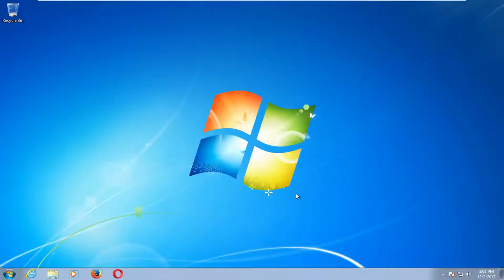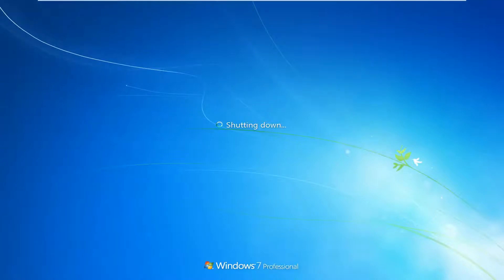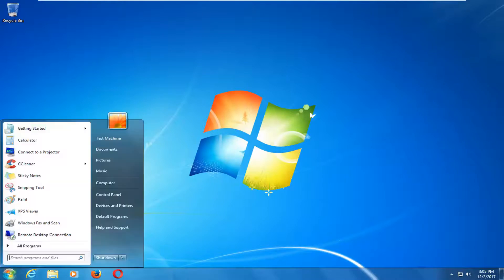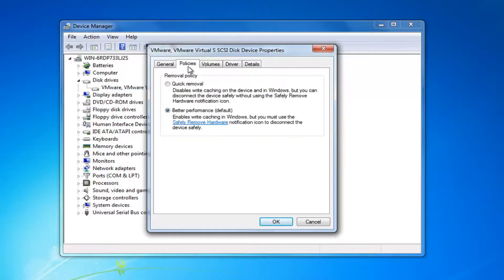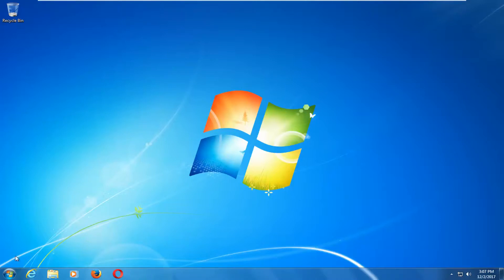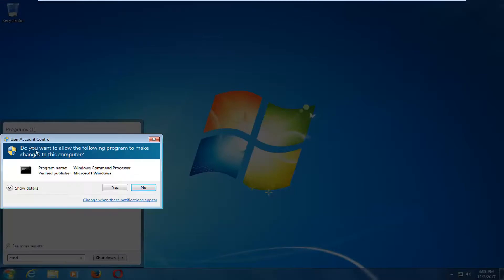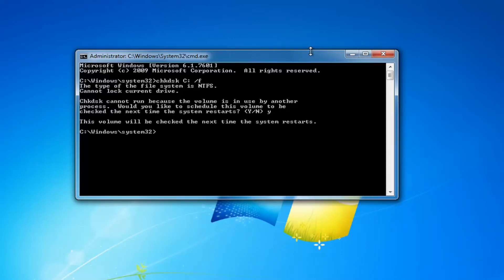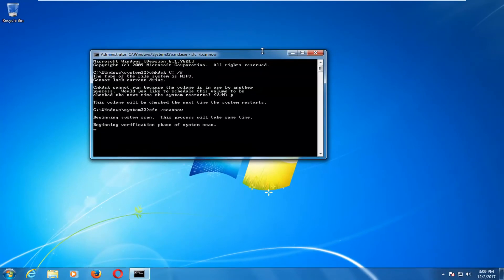How to Fix DRIVER IRQL NOT LESS OR EQUAL Windows 7 - Stop Code 0x000000d1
Hi, In this video I will show you How To Fix DRIVER_IRQL_NOT_LESS_OR_EQUAL Windows 7 - Stop Code 0x000000d1.

Issues addressed in this tutorial:

Driver irql less or not equal error variations

Driver irql less or not equal error can cause many problems on your PC, and speaking of issues, users reported the following problems as well:

If the blue screen (also called blue screen of death) error “Driver irql not less or equal” shows up on your PC or notebook, you can usually correct it yourself. In this tutorial we will show you what to do in case this happens to your computer or laptop.

What does the error ‘Driver irql not less or equal’ mean?
This system message from the computer, is a hardware error message from Windows. It always occurs when the hard disk for some reason won’t start anymore or the system just switches off in the middle of it. Unfortunately, the causes can be many and varied. ‘Driver irql not less or equal’ can also happen during windows install process. In the case you are too afraid to touch your computer you should call a computer technician.

However, the “Driver irql not less or equal” error is quite common, especially when gaming or when high performance is required. This stop code usually means that a current driver has a conflict between two or more hardware devices. This conflict occurs in the memory units (RAM) and may be caused by a driver trying to access/write to a read-only RAM allocation or a location not allocated to the device, or a memory allocation is being accessed by more than one driver at a time. This will cause the system to “panic” and output all memory, hence a BSOD and subsequent reboot on your PC.

This error is caused by faulty, outdated, or corrupt drivers that cause this conflict. In games this is usually caused by the GPU (Graphics Processing Unit) drivers and even your mouse, keyboard, gamepad or other game controller drivers. Some programs such as antivirus programs like AVG, IObit, Avast, McAfee and Norton usually install drivers to control your firewall and online activity, among other things. These drivers may deny activity to another driver or try to change input from other drivers, hence this error. If you are playing an online game (e.g. CS:GO, Fortnite) this error might be caused by faulty Ethernet or wireless drivers. This BSOD error is also common on overclocked and overloaded PCs (also new ones like the Surface Pro 7. Programs such as MSI Afterburner can be the cause of this, resulting in unstable voltage and RAM frequency. The error could also be caused by a faulty RAM, which requires replacement.

Driver irql less or not equal windows 10 overclock – Many users reported this problem after overclocking their PC. If you’re getting this error, simply remove the overclock settings and the problem should be resolved.

Driver irql less or not equal on startup – This error can also occur as soon as you start your PC. Since this is a BSOD error, your PC will restart and you’ll get caught in the restart loop.

Driver irql less or not equal McAfee, AVG, Avira, Kaspersky – Third party applications can often cause this error to appear. Many users reported that their antivirus caused this error, so be sure to remove it or disable it to fix the problem.